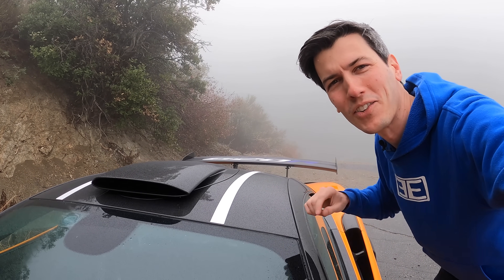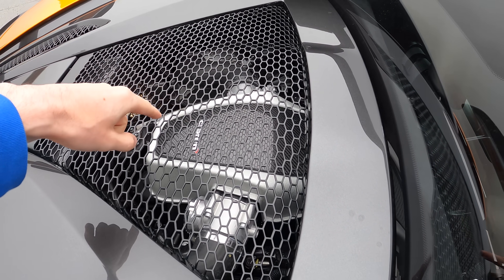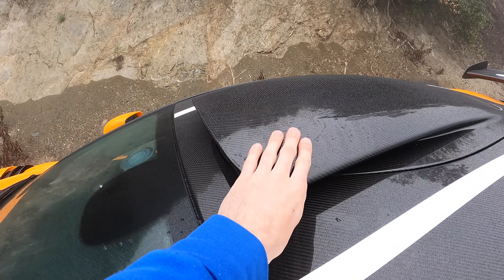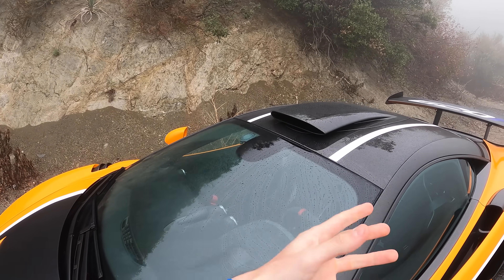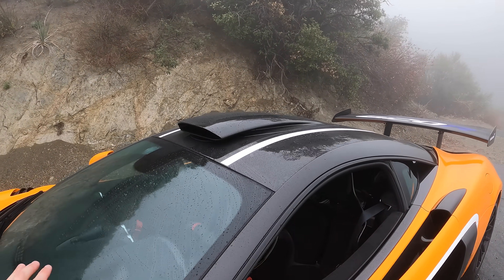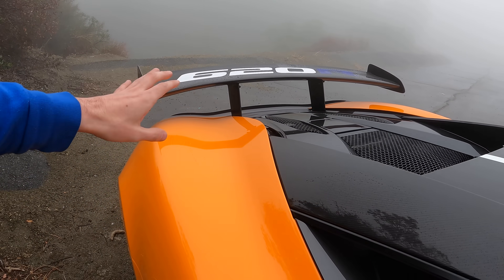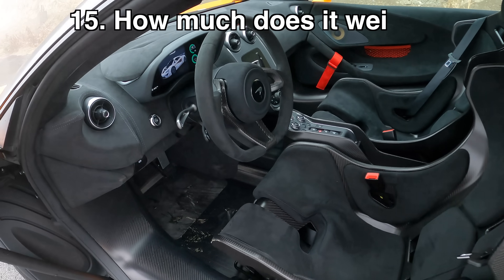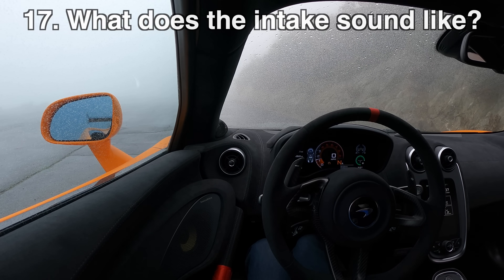The Clever Engineering Of McLaren's Roof Scoop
Why is the purpose of a roof scoop on a car? McLaren 620R tested!

The McLaren 620R has a prominent feature protruding from the roof - an air scoop! So what exactly is this roof scoop for? This video will look into the engineering of roof scoops, and answer the following questions:
1. What is the purpose of a roof scoop?
2. How is the intake air routed to the engine?
3. What intake location does a roof scoop replace?
4. Why relocated the air intake?
5. What advantages does a roof scoop offer?
6. Why is the roof scoop elevated off the roof?
7. Can a roof scoop increase power?
8. Does the McLaren's roof scoop increase power?
9. What are the aerodynamic effects?
10. Why is the roof scoop wide and flat?
11. Does the roof scoop impact downforce?
12. Does the 620 feature racing aerodynamic features?
13. How does the roof scoop handle rain?
14. Does the roof scoop improve the 620R's fording depth?
15. How much does the 620R weigh?
16. How many cupholders does the 620R have?
17. What does the roof scoop intake sound like?

Hope you enjoy the video and learn something about roof scoops and the McLaren 620R!